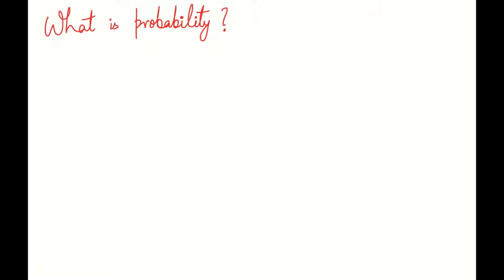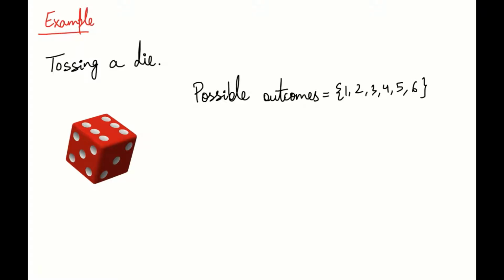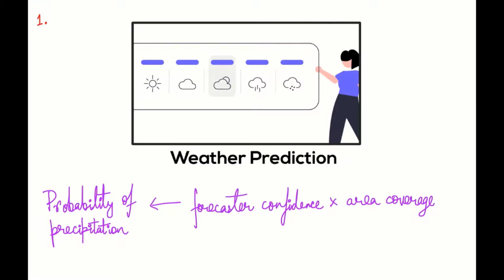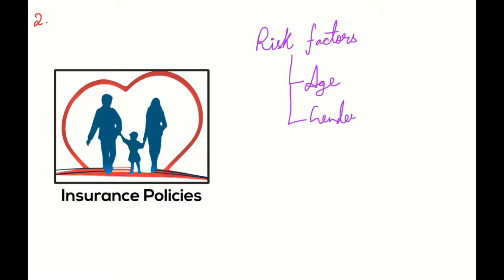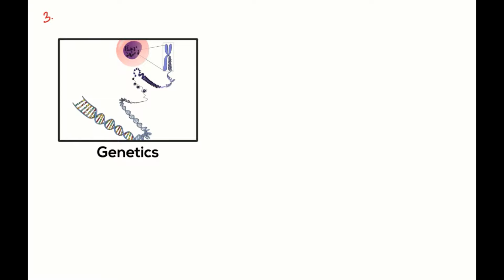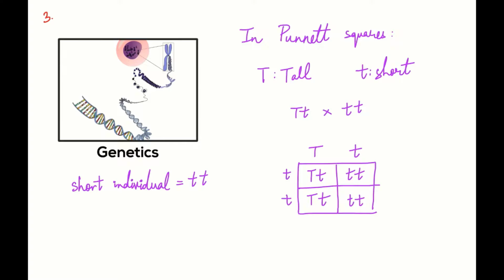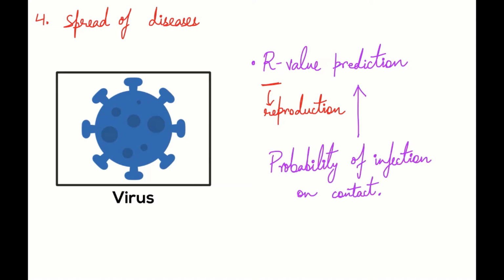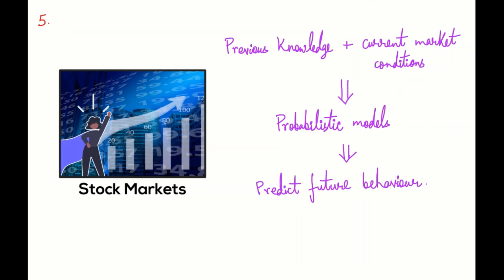A-level Maths Explained - Probability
Welcome to A-level Maths Explained!

This video series will reflect the 19 current topics studied in A-level Maths and show students how the individual topics they are learning can be applied to everyday life. This video is about Probability, explained by Vaibhav Kumar Jena, PhD student at Queen Mary University of London.

This video project is supported by the Worshipful Company of Actuaries, a Livery Company of the City of London established in 1979 restricted to actuaries. Through their Charitable Trust, they give help and support to those who are less fortunate, with an emphasis on making a difference in improving education, particularly in the area of mathematics.